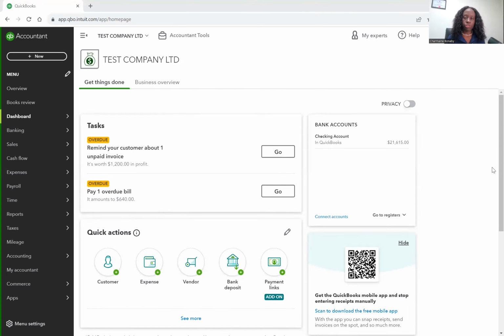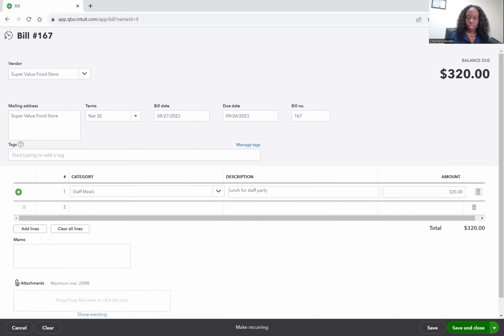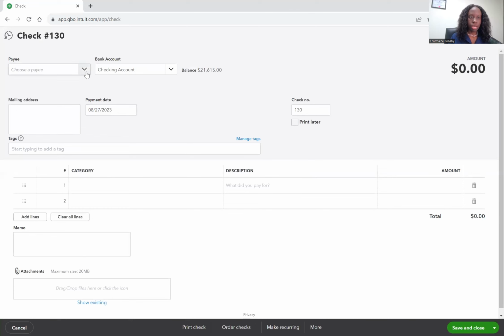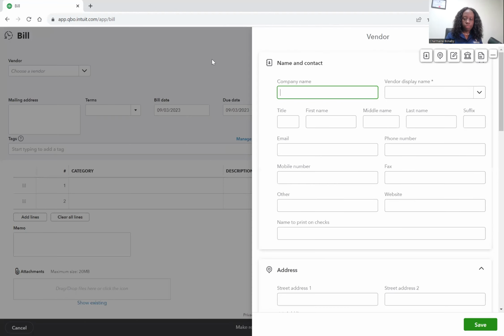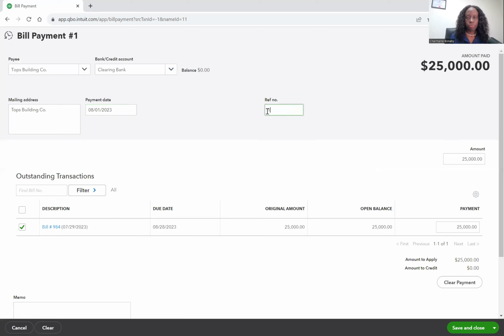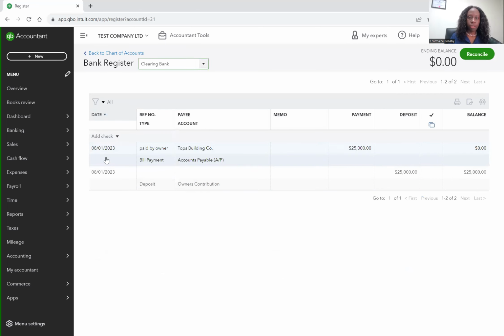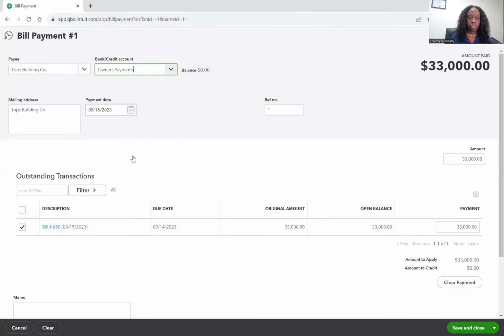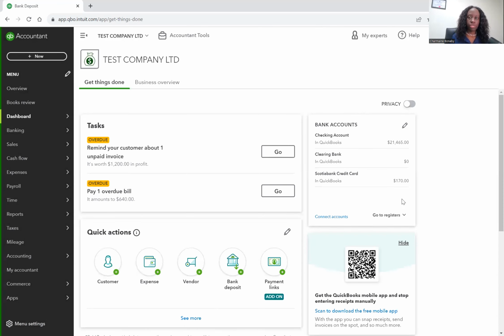HOW TO RECORD IN QB ONLINE: Enter and Pay Bills (PT.2)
This video gives a more advanced tutorial on how to record and pay bill in QBO. It shows how to record a bill payment made with (1) the business credit card and (2) the owner's personal funds.

Chapters:
Intro: 0:00
Enter a bill (recap): 1:04
Record a bill payment made with the business credit card: 3:55
Record a payment on the credit card: 9:02
Record a bill payment made with the owner's personal funds: 12:00
Conclusion: 22:43

Facebook: CB Financial LTD - Bahamas